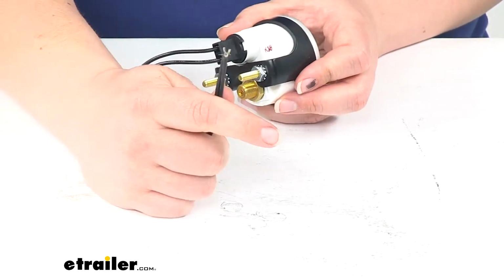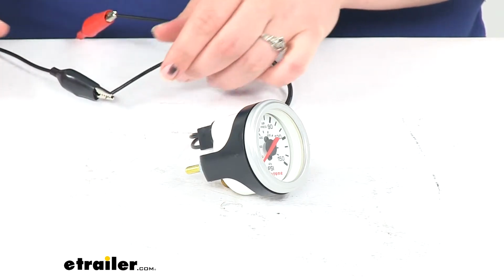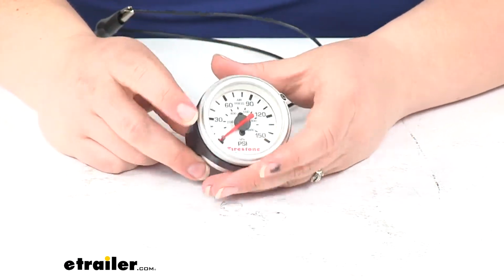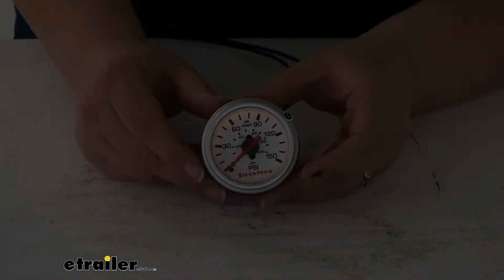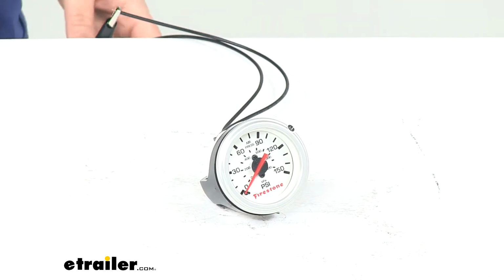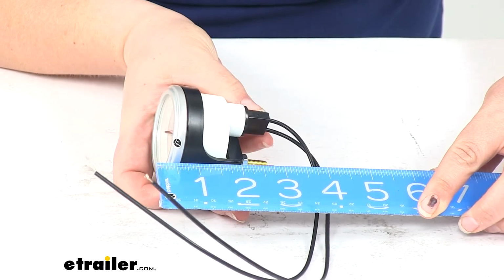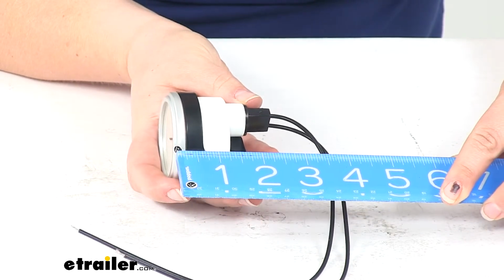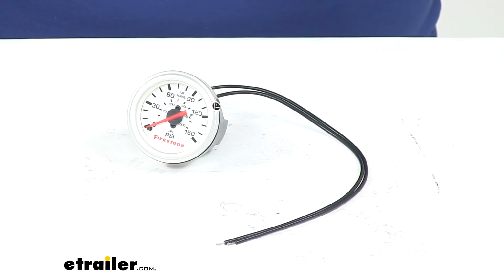etrailer | Firestone Single Gauge: The Breakdown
Click for more info and reviews of this Firestone Air Bag Compressor Kit,Vehicle Suspension:

Today, we'll be taking a quick look at the Firestone single white gauge for the compressor from Firestone. This is going to be a replacement part for your gauge that came originally with your compressor system. It's going to have all the same features as that original gauge. We'll have that white face. We can clearly see our PSI, they're inside the cab, make any adjustments as needed. We'll have our posts at the back to make our attachments into the dash, has the included locking nuts that just have that little star washer on the back so you get a nice sturdy attachment.See that we'll have our little star washer that's already attached onto the nut and then we'll have our wiring connection there or our air connection to make it the back as well, so that that system can read what our pressure is at all times.

There's two wiring connections to make power and ground. They're both the same, so it doesn't really matter which wire goes where. Just want one to go to power and one to go to ground. So I'm going to connect these up so you can see what it looks like whenever it's powered on. It does have a little light to make it more visible at night whenever you turn on your lights.So now that face will light up a little bit.

It's kind of hard to see on camera here, but I'll turn the lights out in the studio, give you a little bit better idea. So it's pretty subtle as far as that lighting goes to turn it off and then back on. It just gives you a little bit of illumination there to make it a little easier to see at night.As far as dimensions with this, go over those in a second here, I'm just undoing my alligator clips. The gauge face measures about two and a quarter inches in diameter. Overall it's about two and a half inches long, with that wiring connector at the back, you want to give yourself at least two and a half inches to get this in there.

Our posts go back about two inches from the face of the light and then our wiring pigtail is about 11 inches long. This is just a single gauge, so it's meant to work with just a single pass air airbag system. That's going to do it for our look at the Firestone single gauge white face compressor gauge.